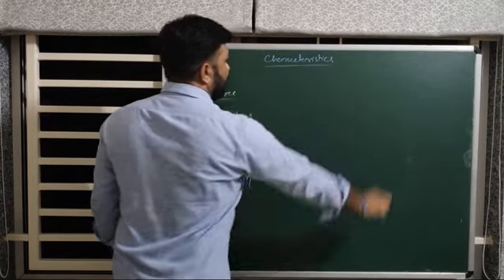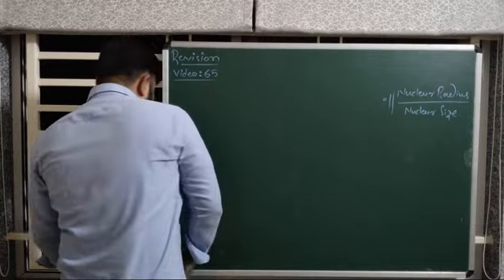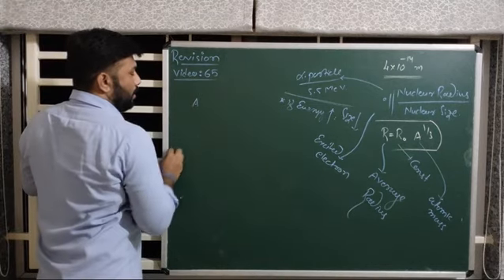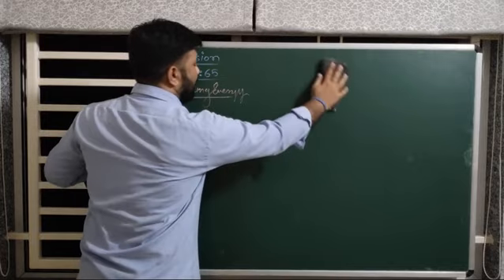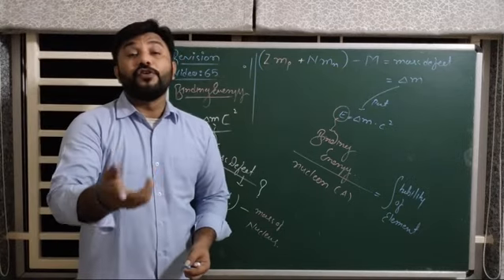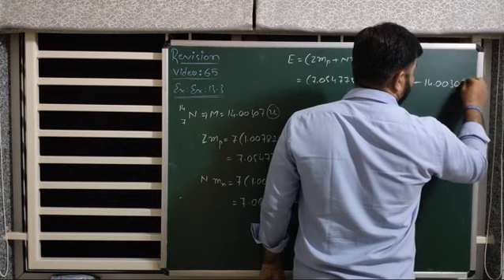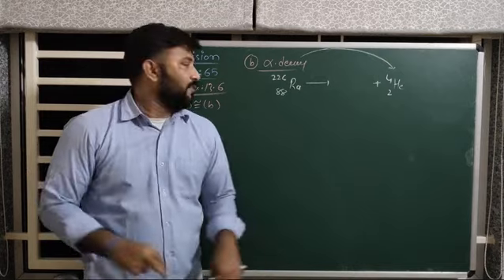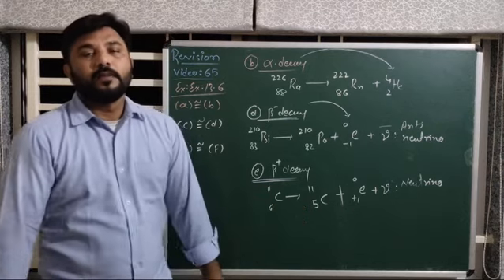STD-12#physics(eng.med)Revision video-65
Theories and Numericals